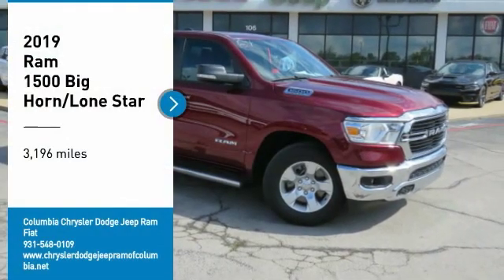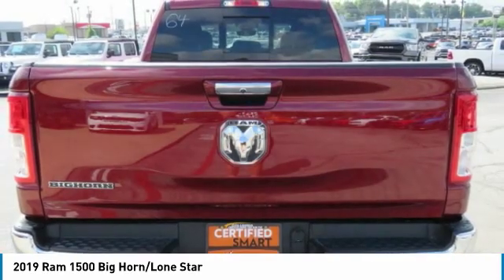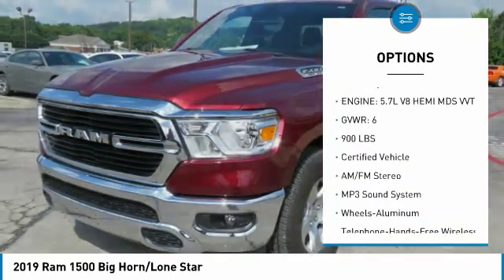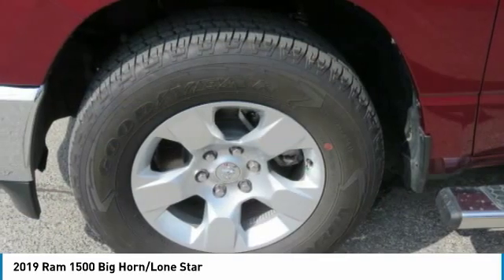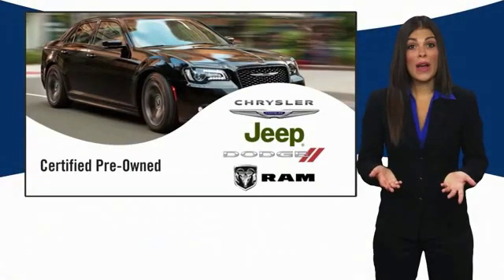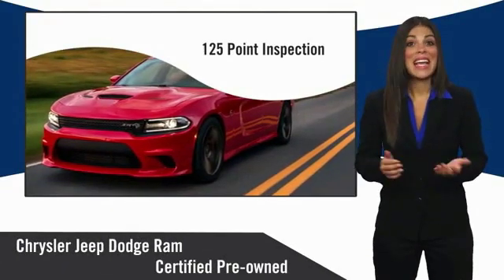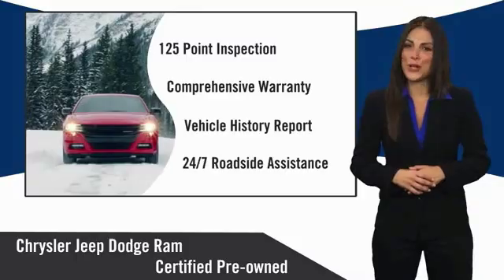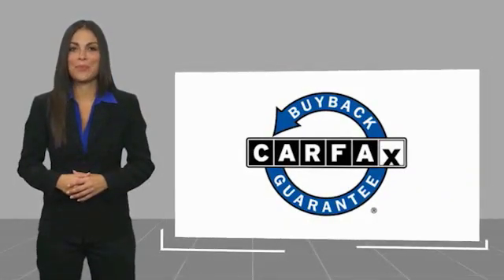2019 Ram 1500 For more information on Used 2019 Ram 1500 Big Horn/Lone Star for sale in the Nas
106 S. James Campbell Blvd.

106 South Jame Campbell Blvd.

CARFAX One-Owner. Clean CARFAX. Certified. Maroon 2019 Ram 1500 Big Horn/Lone Star RWD 8-Speed Automatic HEMI 5.7L V8 Multi Displacement VVT **CARFAX CERTIFIED, NO ACCIDENTS, **ONE OWNER, **LOCAL TRADE, **LIKE NEW CONDITION, **FULLY SERVICED BY A FACTORY TRAINED TECHNICIAN, **DEALER MANTAINED, **PRICE DISCOUNT, **WORK, 1500 Big Horn/Lone Star, 4D Extended Cab, HEMI 5.7L V8 Multi Displacement VVT, 8-Speed Automatic, RWD, Maroon.brbrRecent Arrival! Odometer is 13134 miles below market average!brbrFCA US Certified Pre-Owned Details:brbr  * Includes First Day Rental, Car Rental Allowance, and Trip Interruption Benefitsbr  * Transferable Warrantybr  * Roadside Assistancebr  * 125 Point Inspectionbr  * Powertrain Limited Warranty: 84 Month/100,000 Mile (whichever comes first) from original in-service datebr  * Warranty Deductible: $100br  * Vehicle Historybr  * Limited Warranty: 3 Month/3,000 Mile (whichever comes first) after new car warranty expires or from certified purchase datebrbrbrWe offer Market Based pricing, so please call to check on the availability of this vehicle. We'll buy your vehicle even if you don't buy ours. #1 Volume Chrysler Dodge Dealer in Tennessee!!!